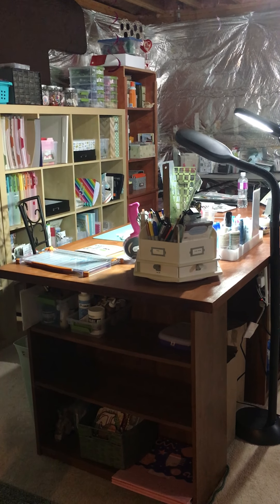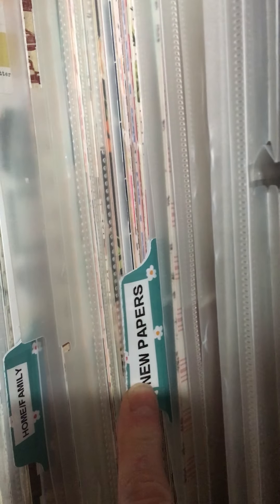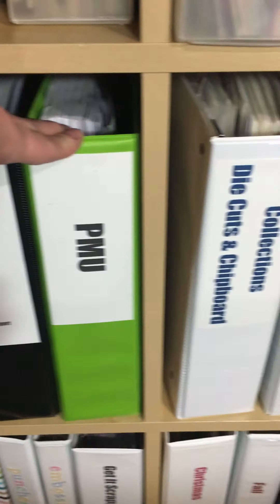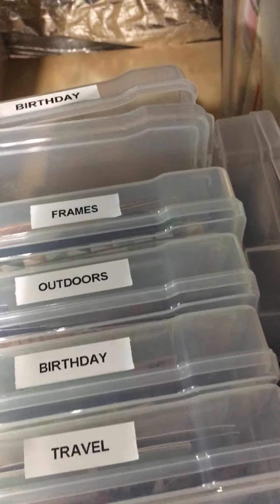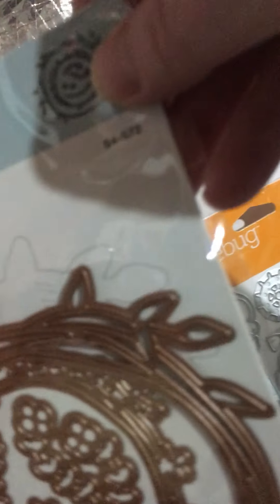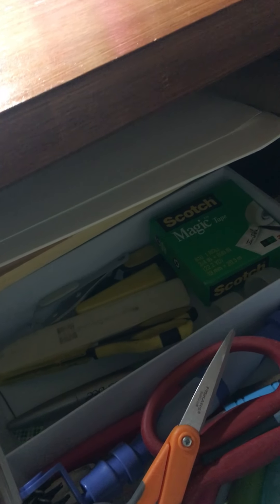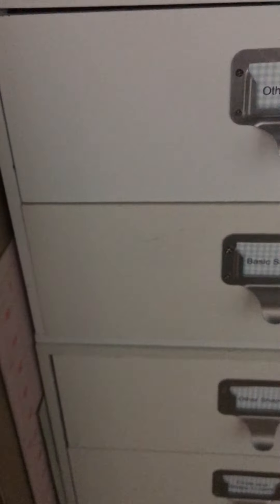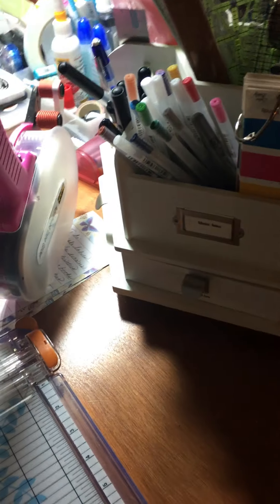Craft Room Tour